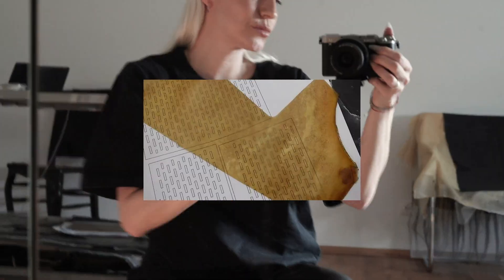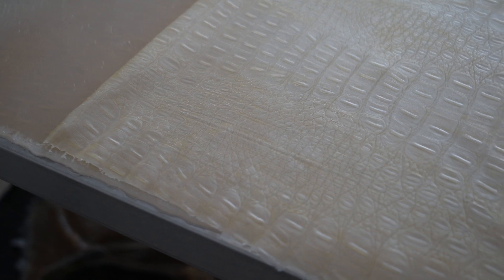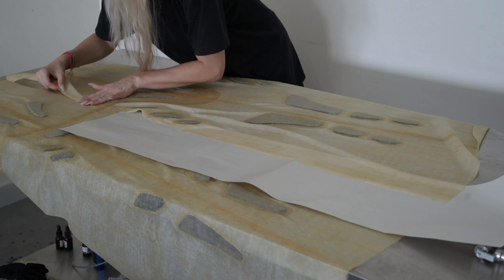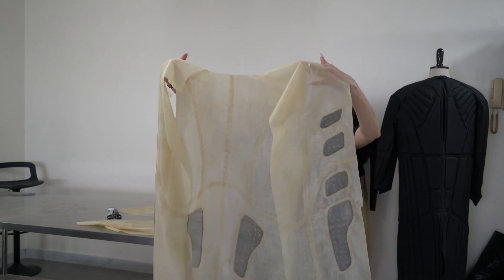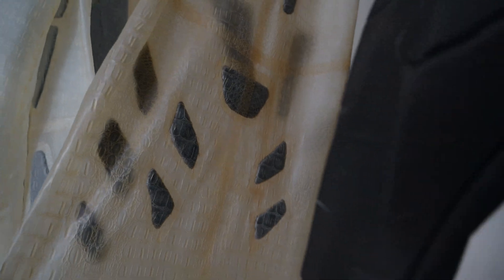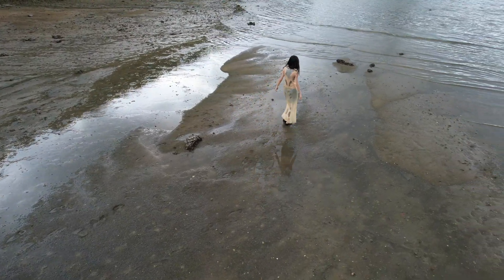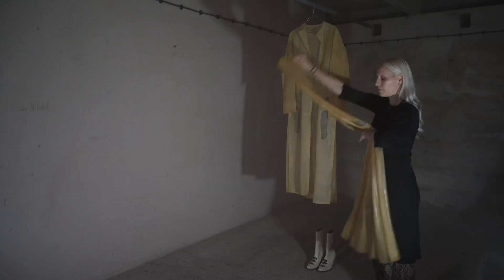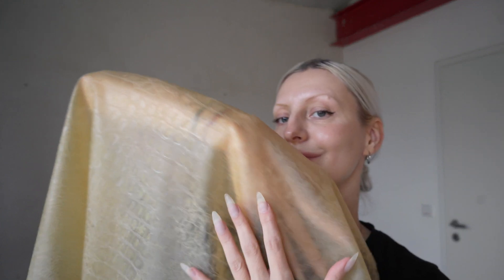Engineering Latex Skins from Natural Liquid Latex : The Creation of my ’SKIN SERIES’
This is a documentation of my experimental process working with natural liquid latex and exploring tactile intimacy and the translucent qualities of latex.

I'll be showing how I engineered large latex sheets into a second skin like texture with reptile patterns, transforming latex into wearable designs, whilst also taking you behind the scenes, showing parts of my process from start to finish and what was going on behind the scenes.

Talent: Chey, Howe
Location: Hong Kong

I have spend a year and half thinking about this: Latex Skins. Artificial Skins that don’t come from an animal, but from a tree. Skins that are made of natural liquid latex. An idea that’s been quietly consuming me.
I have been obsessed with translucent leather for a while, I love how it feels like leather but looks more like skin. There’s something haunting and beautiful in that ambiguity. I also love reptilian textures. I’m drawn to the scales, the patterns, the subtle shapes of nature.
But is there anything existing as translucent reptile leather, besides actual shedded snake skin? And if not… could it be made? Is there a way to create this look from scratch? Could liquid latex be shaped, patterned, and transformed into something that feels like reptilian skin — without ever coming from a living creature?

0:00 Intro
0:46 Ongoing Questions
2:40 Latex Skins
3:47 Patterns
4:19 Details
5:15 Assembly
7:25 It get's personal
9:45 Final Capsule Collection
13:29 Thoughts to live by
16:34 Future